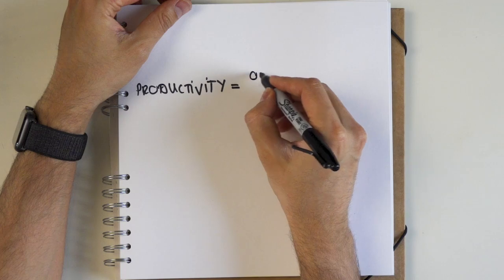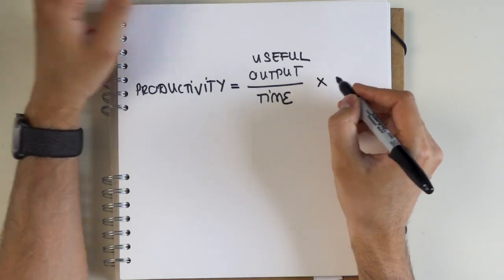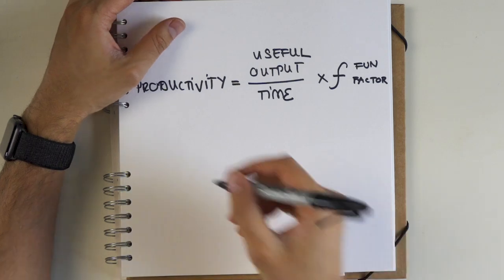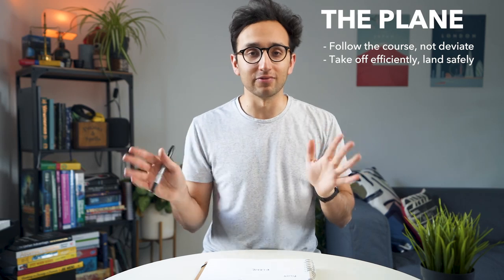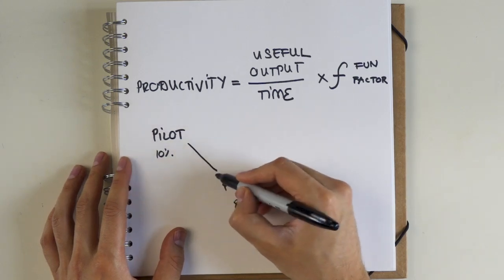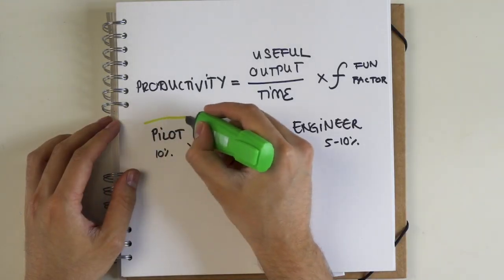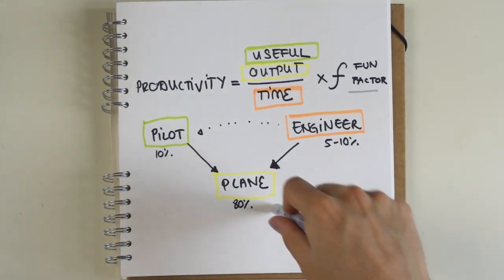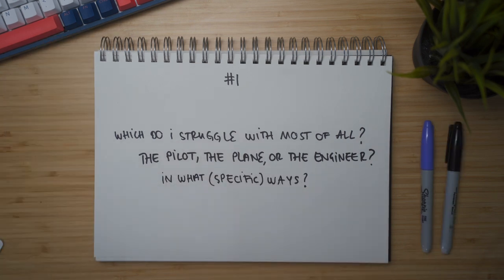3 April 2026